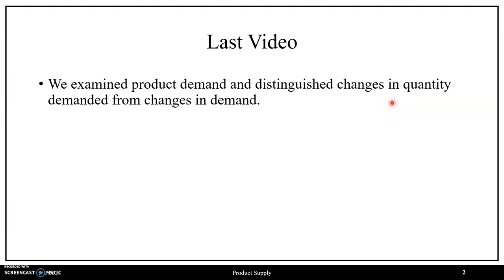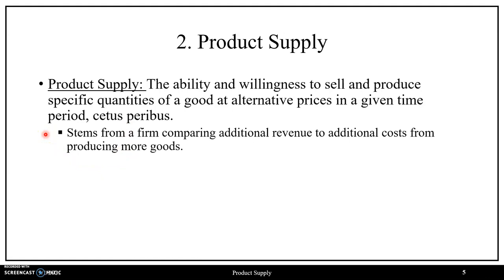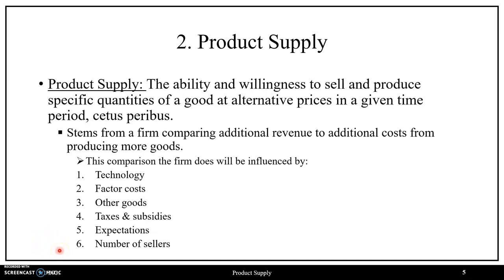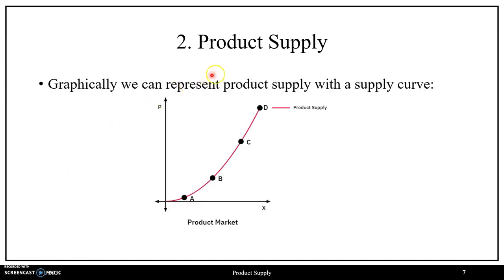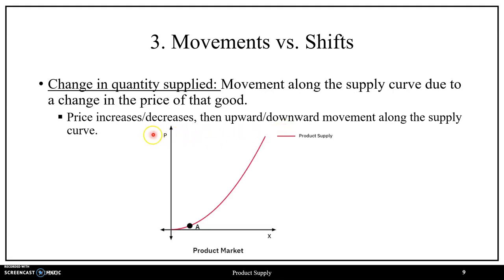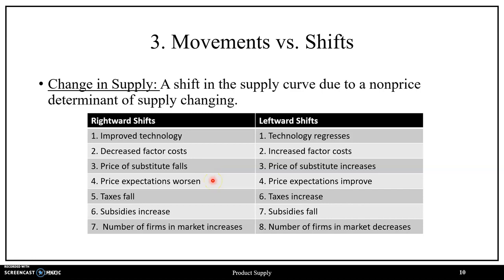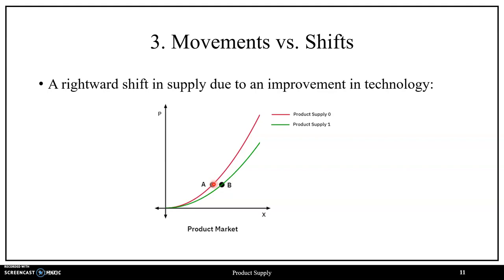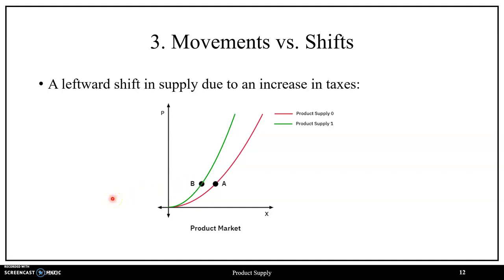Spring 2023 ECO2023 Chapter 3 Video 2 Product Supply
Chapter 3 Video 2 Product Supply